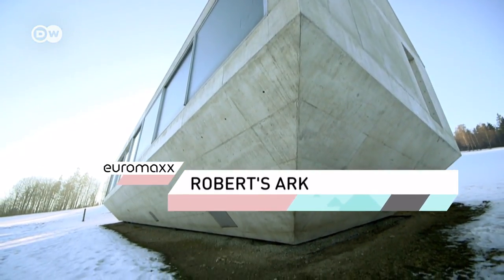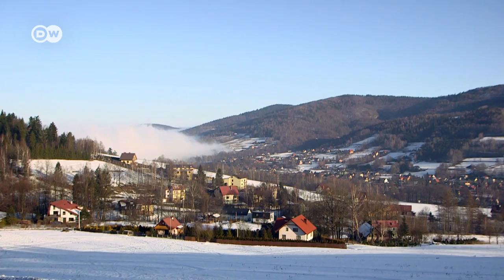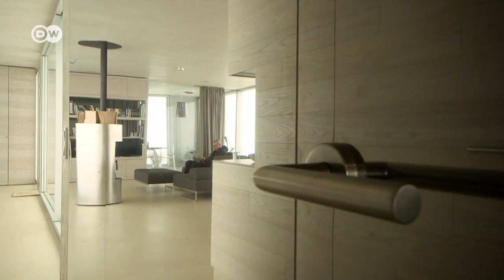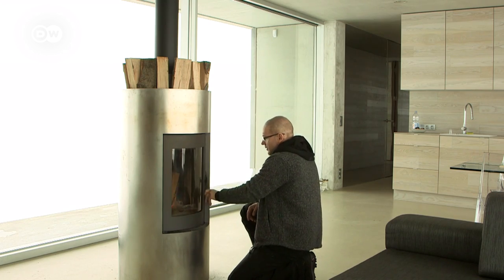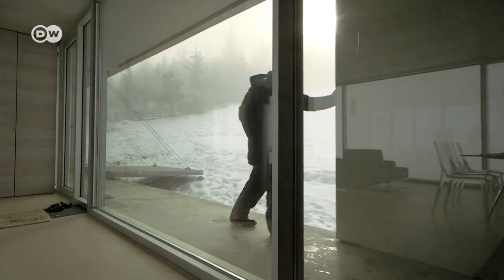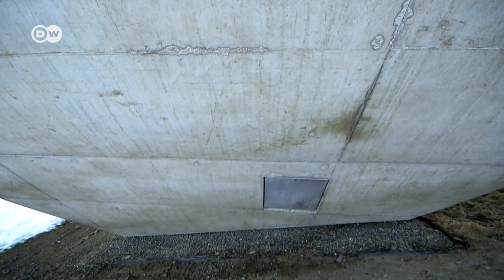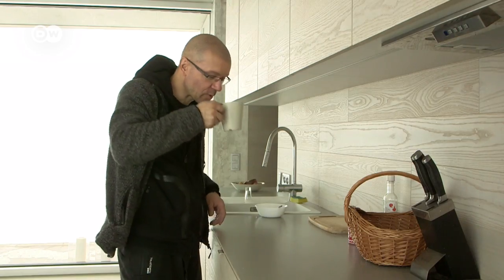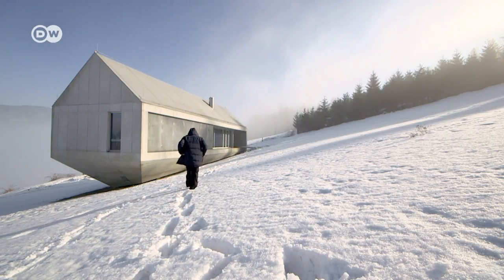Best private home of 2017 by Wallpaper Magazine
This state of the art house has a second roof whose ridge digs right into the ground. Polish architect Robert Konieczny received a Design Award from Wallpaper Magazine for his "ark" in Brenna, Poland. So why not have a closer look at this impressive structure.